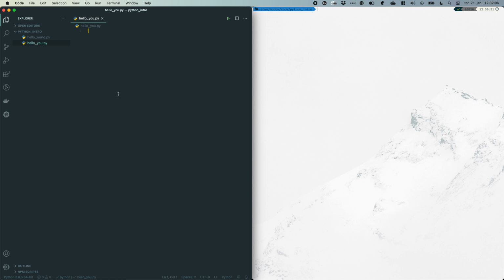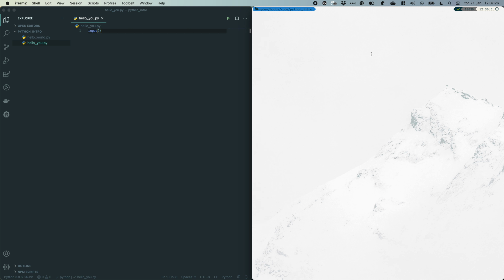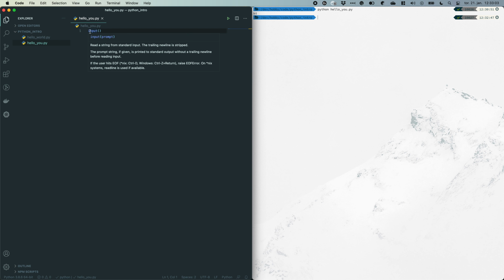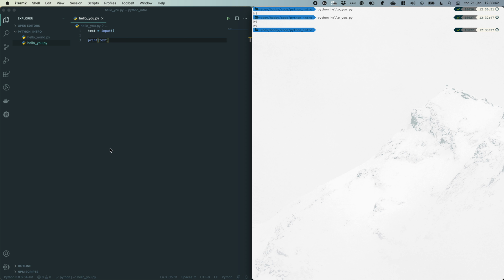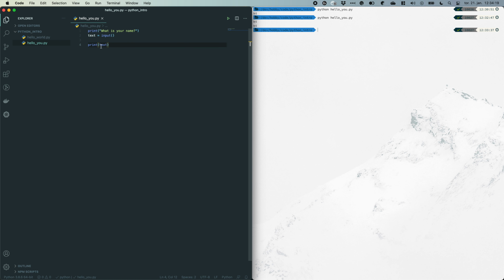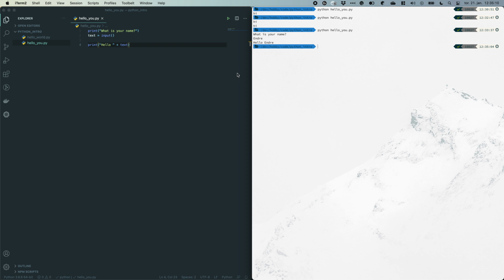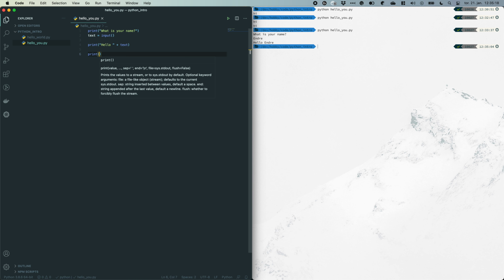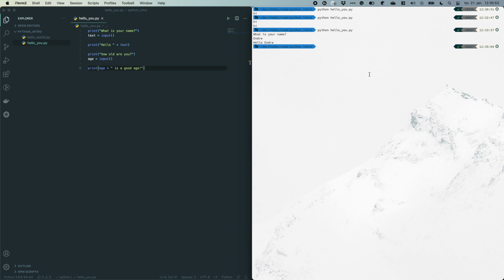02 hello you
In this video we will learn how to write code that asks us for input through the terminal.